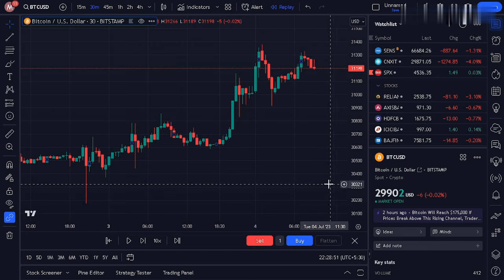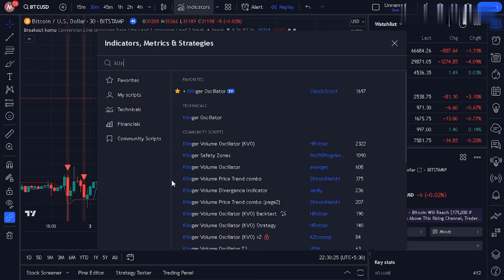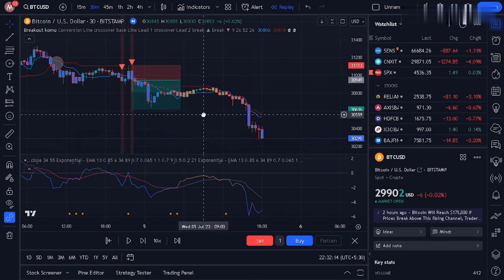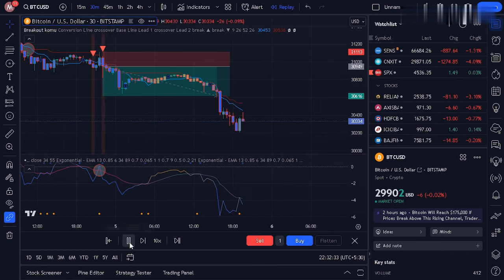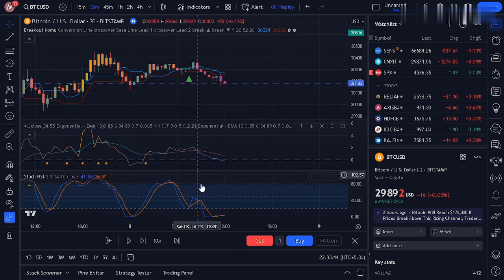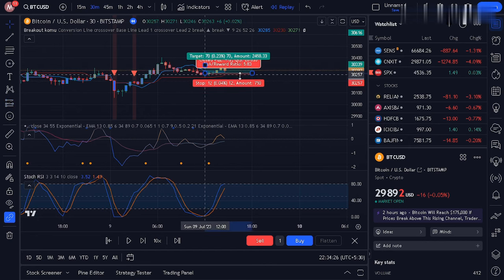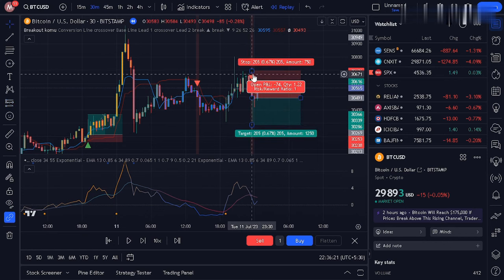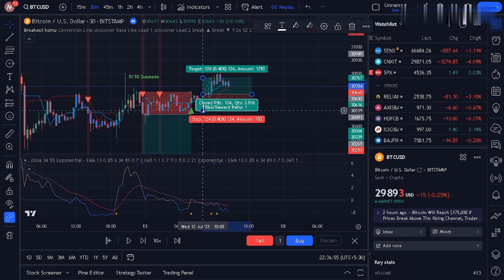Unlock Your Trading Potential with the New Ichimoku Strategy✔✔New Price Action Based Indicator✔✔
In this groundbreaking video, we unveil the untold secret behind the Ichimoku signals AKA Ichimoku kinko hyo, a powerful trading system that has the potential to unlock an astonishing 100% profit! If you're a trader seeking to enhance your strategy and maximize your gains, this video is a must-watch.

We will guide you through the revolutionary "Ichimoku All Signal" indicator, which offers a comprehensive view of market trends, support, and resistance levels, helping you make well-informed and profitable decisions. Additionally, we'll introduce the game-changing "Klinger Oscillator," a potent tool designed to gauge both price momentum and volume trends for potential upcoming market swings , allowing you to stay ahead of market movements like never before.

Our expert team of traders will walk you through the practical application of these powerful indicators, giving you actionable insights to fine-tune your trading approach. Whether you're a seasoned trader or just getting started, this video will provide you with valuable strategies and tips to significantly improve your trading success.

Not only will you learn how to use these indicators effectively, but we'll also share real-life trading examples, demonstrating their accuracy and effectiveness in different market conditions. By the end of this video, you'll have a clear understanding of how to spot high-probability trade setups, manage risk, and ultimately unlock the full potential of the Ichimoku signals.This video will also teach you How to use ichimoku cloud indicator the right way.

This Ultimate Intraday Strategy will elevate your trading game and seize opportunities like never before! Don't miss out on this exclusive chance to gain an edge in the markets.

Unlock the untold secret of Ichimoku signals and start achieving consistent profits today! See you in the video!